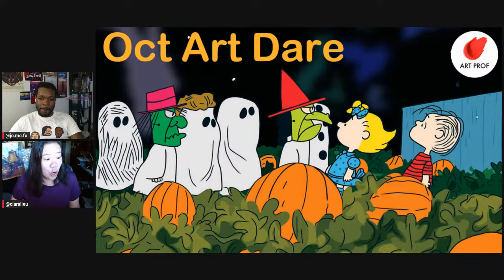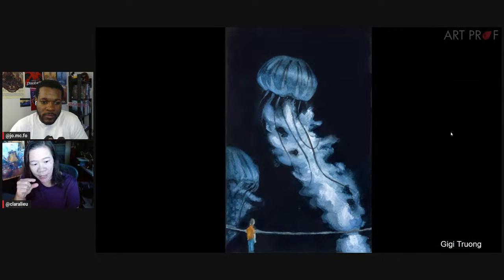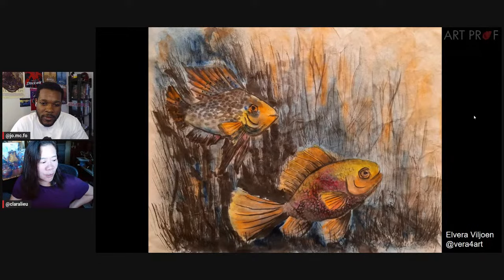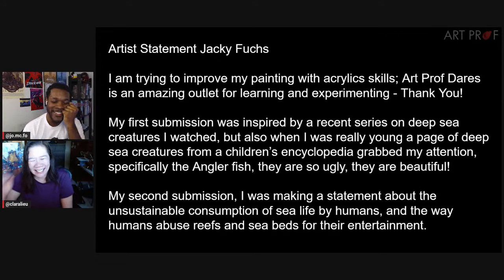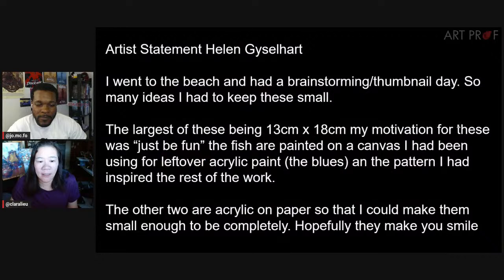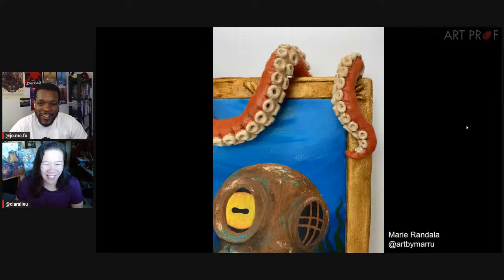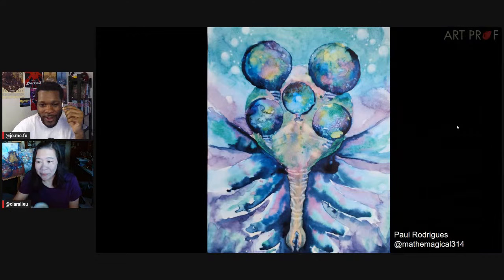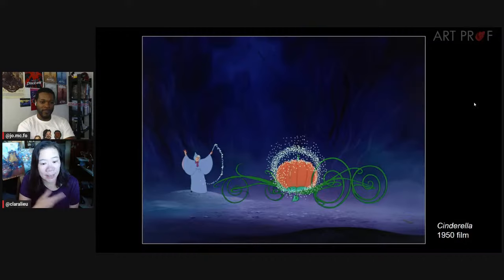Oct Art Dare Announcement + Aug Art Dare Entries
This video shows the results of the 2023 August Art Dare: Underwater Creatures, showing featured entries, and announces the 2023 Oct Art Dare: Fall Harvest. Discussion led by Art Prof Clara Lieu and Teaching Artist Jordan McCracken-Foster

• Portfolio critiques
• Artist calls

☘️STREAMING EQUIPMENT
96 Pack Acoustic Panels Studio Foam Wedges 1" X 12" X 12"